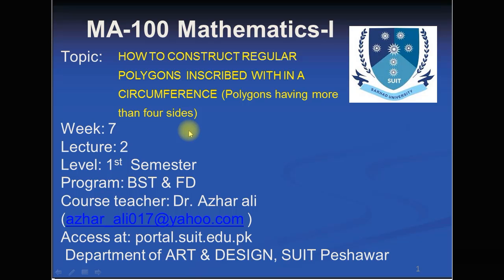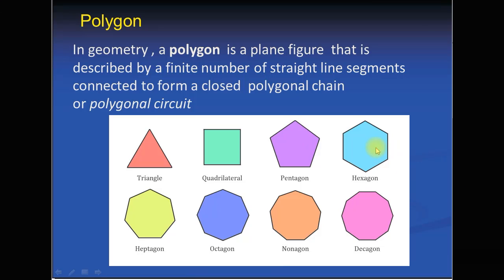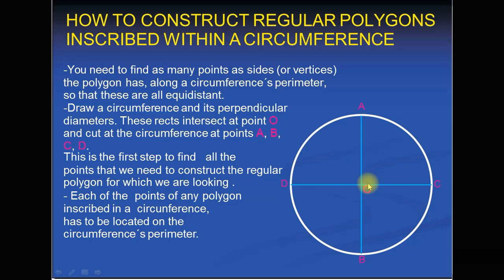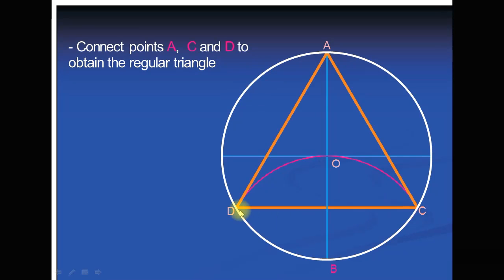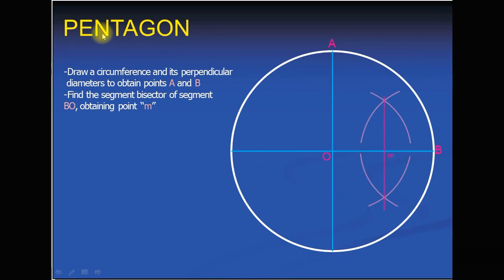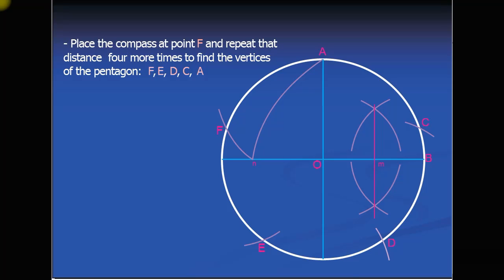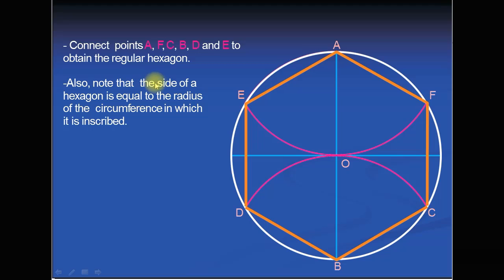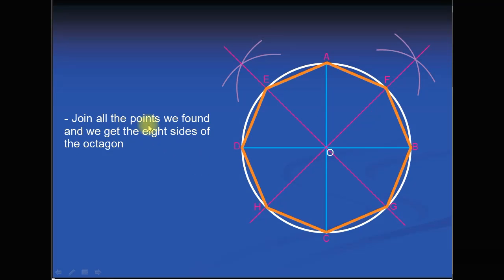Week7 video lecture2 Mathematics I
HOW TO CONSTRUCT REGULAR POLYGONS  INSCRIBED WITH IN A CIRCUMFERENCE (Polygons having more than four sides)